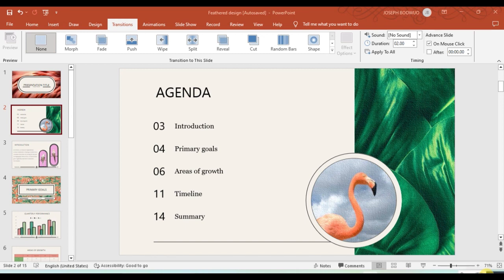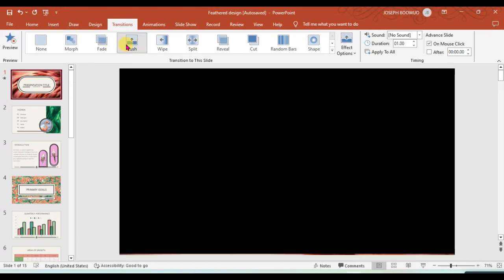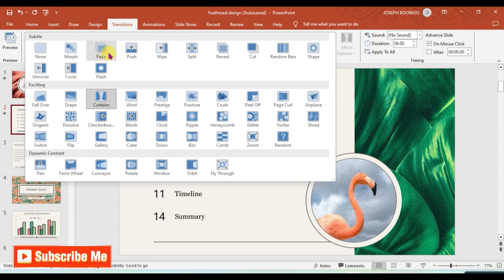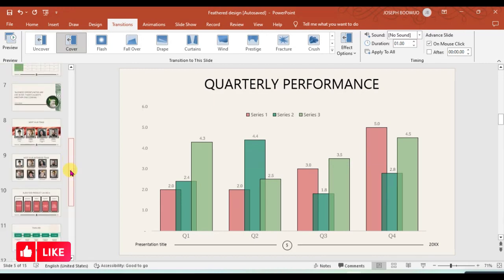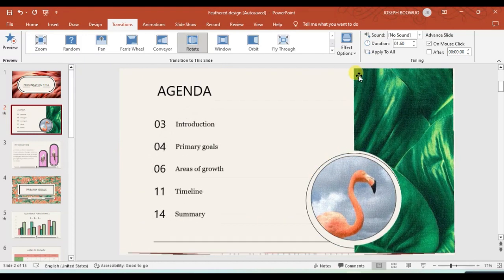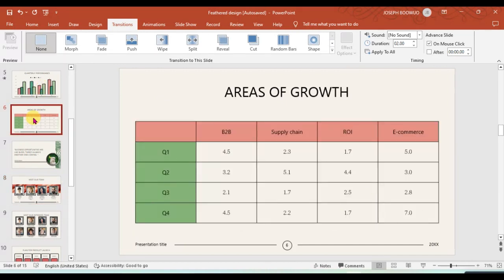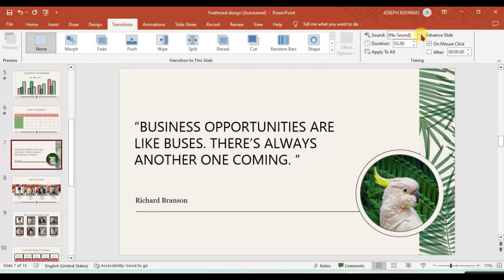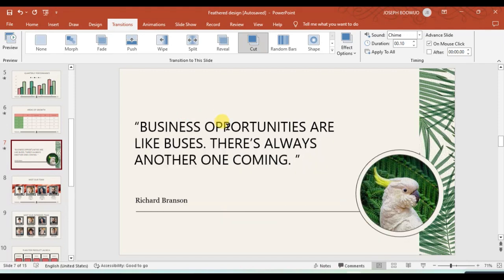PowerPoint |Adding Transitions to Slide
Transitions add more beauty to your powerpoint presentation. transition is the motions or effects that transit a slide into another.